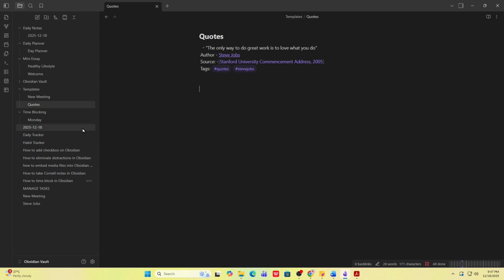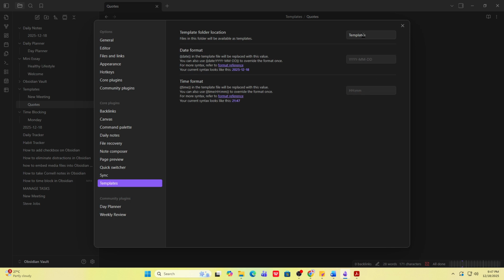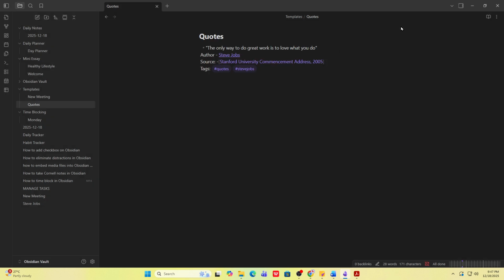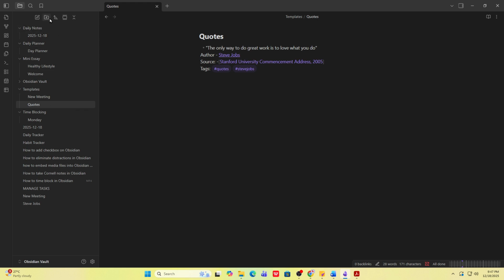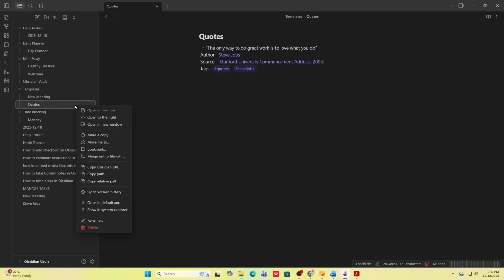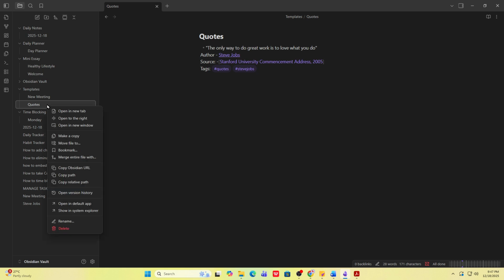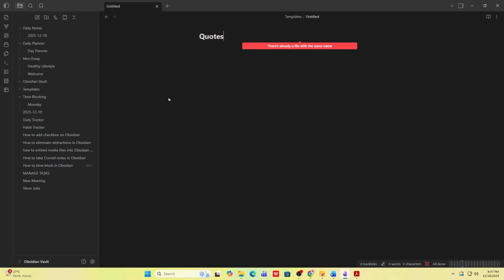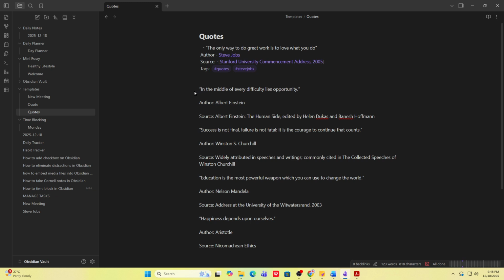How to Build a Real Quotebook in Obsidian [Full Guide 2026]